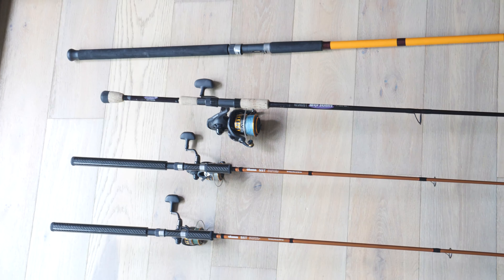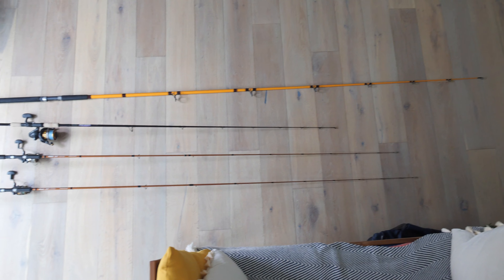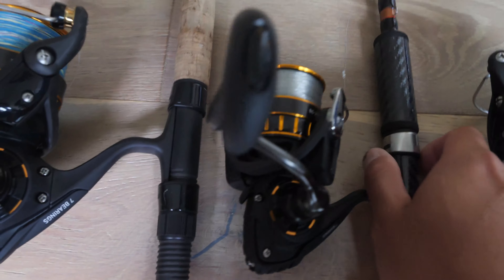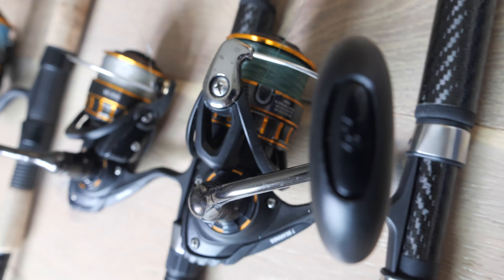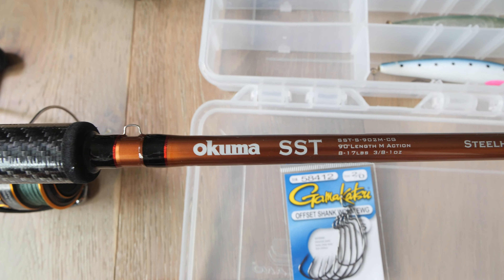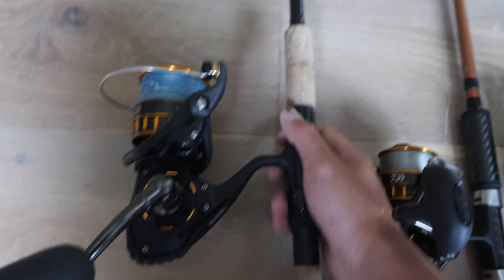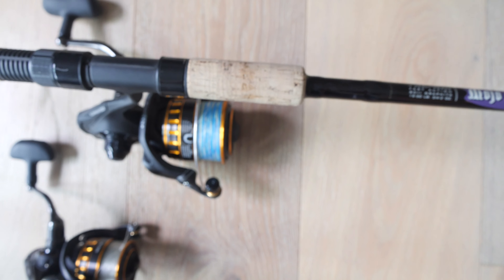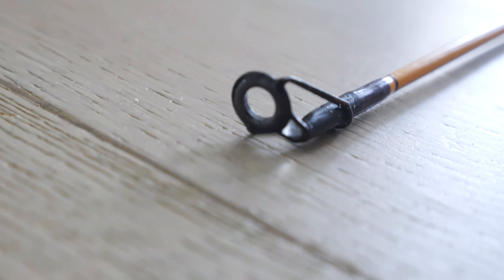Spinner Setups for Surf Fishing, Inshore Rock Fishing and Bait and Wait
1. Okuma SST-S-862M-CG with Daiwa BG2500 and 15lb PowerPro Spectra for Lucky Craft Flash Minnow 110 lures.
2. Okuma SST-S-902M-CG with Daiwa BG2500 and 20lb SeaKnight Braid for C-Rig, still works great with lures too.
3. St Croix Mojo Inshore MIS70HF with Daiwa BG4500 and 30lb SeaKnight Braid for all purpose.
4. Daiwa FTS1102MFS (try a 10ft also, I bought 11 because it was the last one) I interchange and put my BG4500 reel on this one.

Daiwa BG 2500
Daiwa BG 4500
Lucky Craft Flash Minnow 110
Power Pro braid
SeaKnight Braid

Update: 4/23/22
- I traded the St Croix Mojo Inshore MIS70HF with Daiwa BG4500 combo for a Lexa 300HD and Rod combo for the purpose of an upflip and now have a Daiwa Proteus 20-50 rod with Saltist 3000. The BG4500 is still a much beefier reel, but I let my daughter use the new setup that is much lighter for her

Update: 10/27/23
- Sold the Daiwa Proteus 20-50 and Saltist 3000, replaced it with Phenix Axis 25-60lb and Penn Slammer 6500, additionally added a Okuma PCH XH and Shimano Saragosa 14000xg, not a light setup at all, target is bluefin with poppers